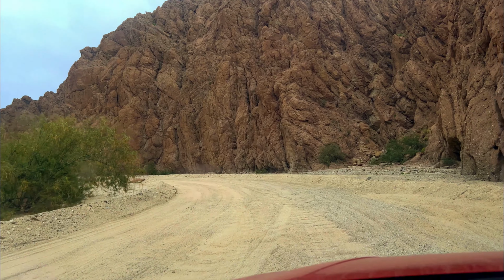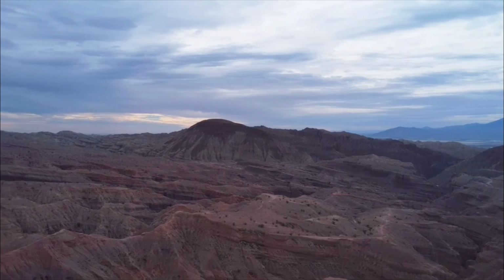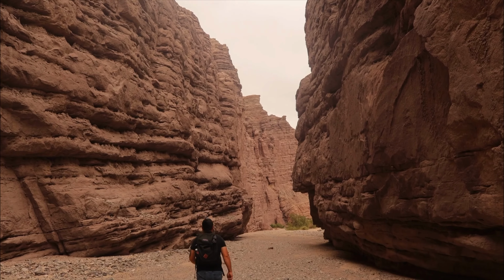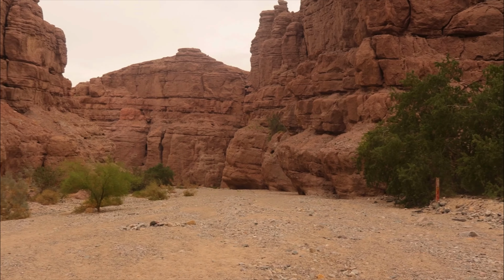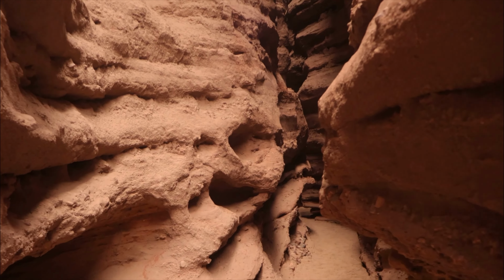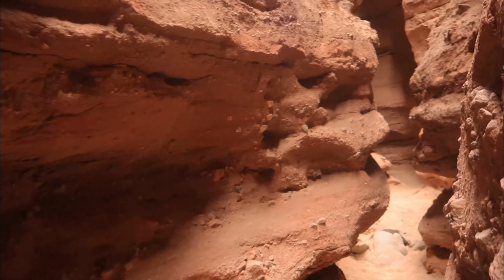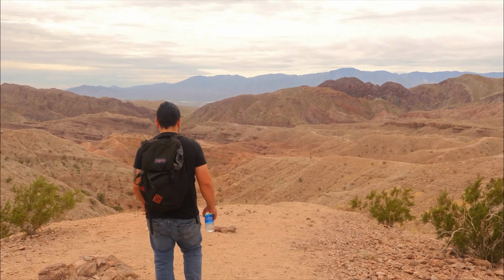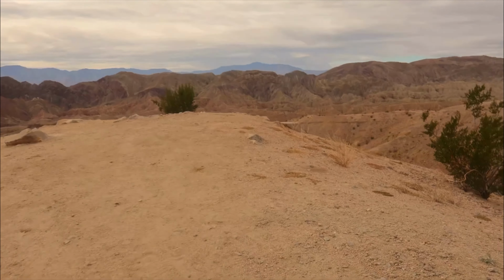Adventuring In Mecca Hills: Ladder Canyon Trail & Painted Canyon Trail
Tiktok username

thelonehiker90